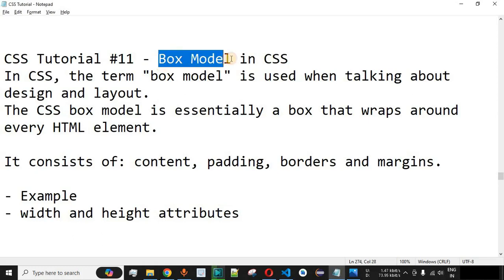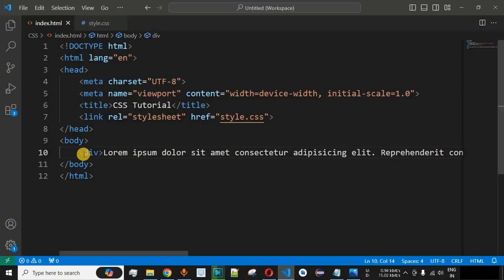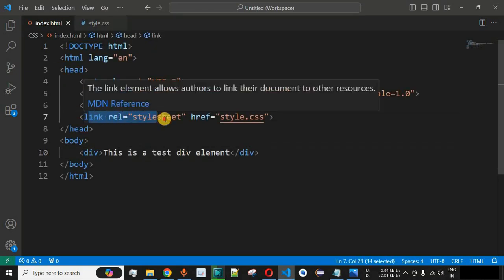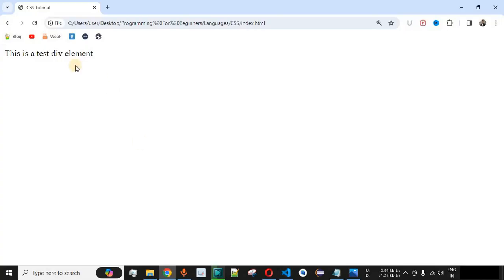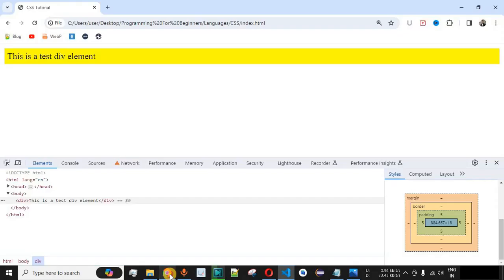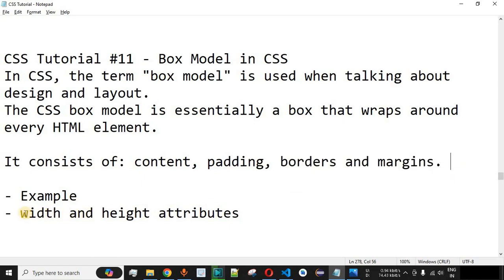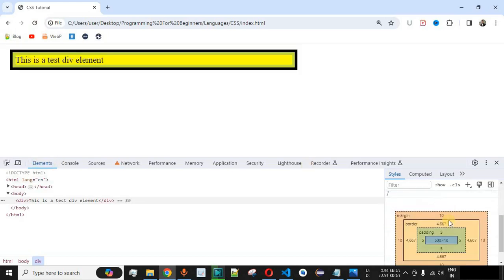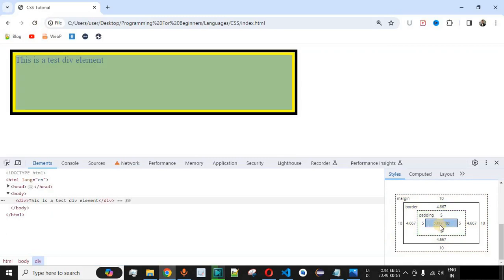CSS Tutorial #11 - Box Model in CSS | Programming For Beginners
In this video by Programming for beginners we will see Box Model in CSS along with the Example.

In CSS, the term "box model" is used when talking about design and layout.
The CSS box model is essentially a box that wraps around every HTML element.

It consists of: content, padding, borders and margins.

- Example
- width and height attributes